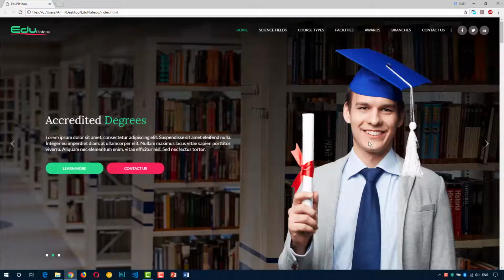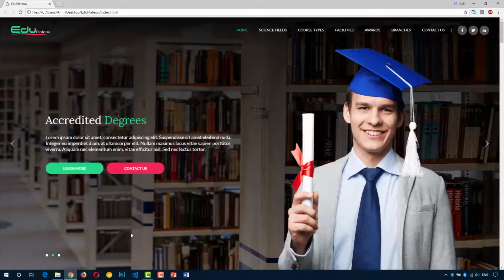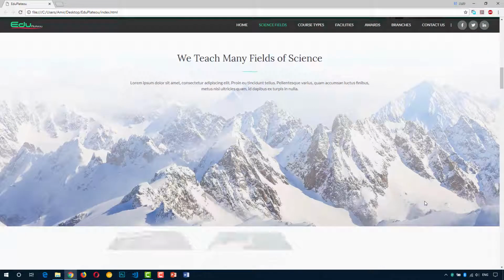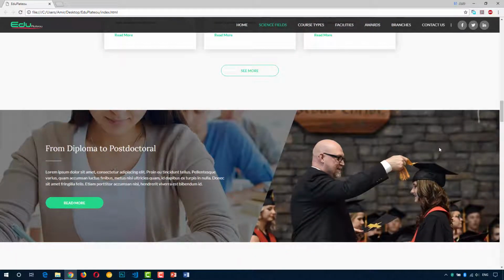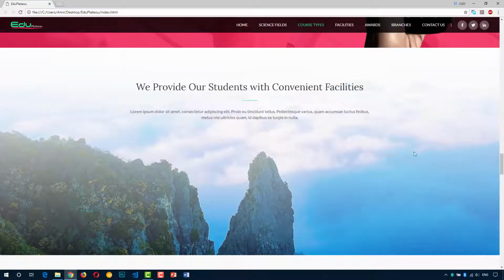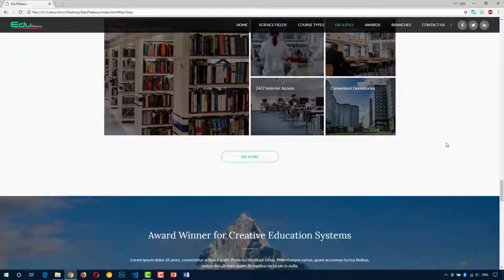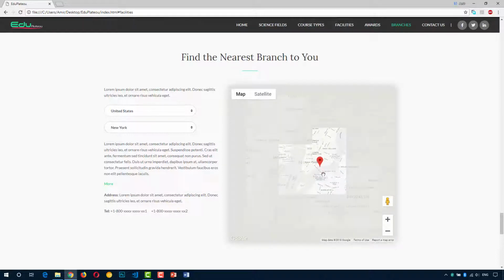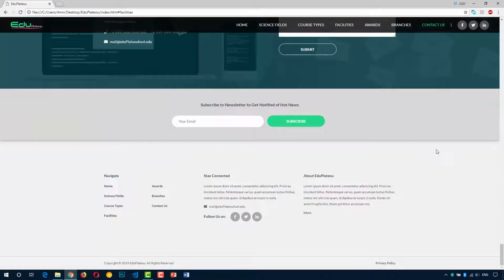Introduction to the Project in the Course